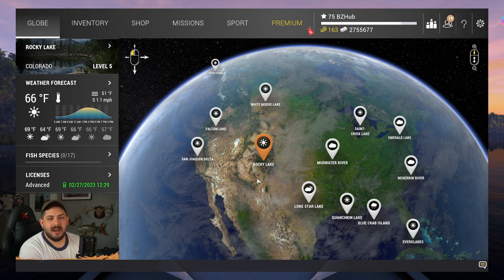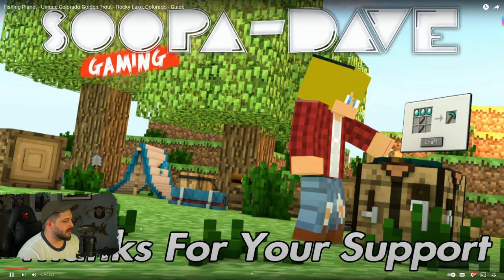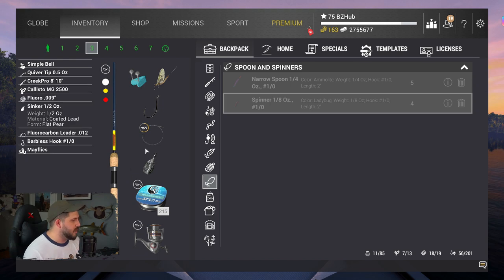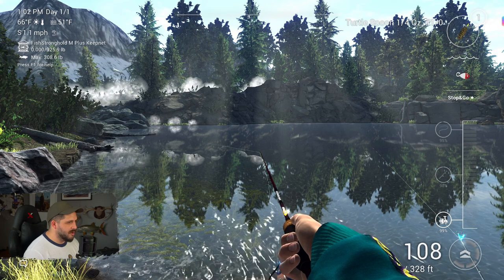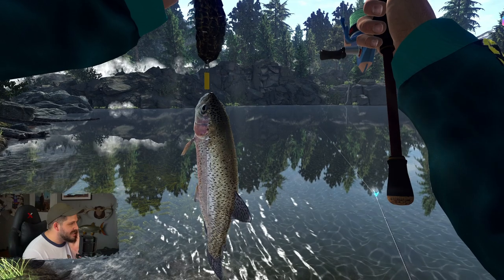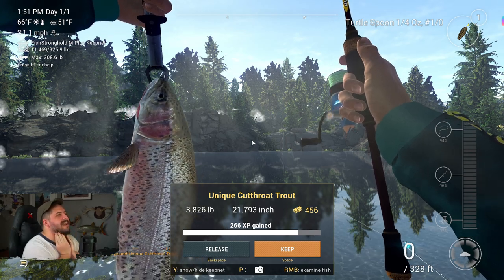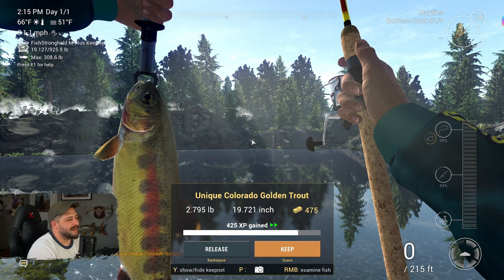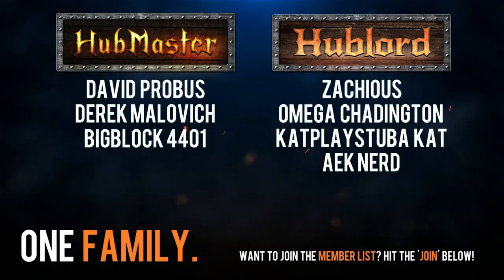Unique Colorado Golden Trout of Rocky Lake! | (Fishing Planet: Test Your Spot Series!)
The Unique Colorado Golden Trout of Rocky Lake?! That's right! In this video, I show you a quick way to catch the Unique Bluegill thanks to SoopaDaveGaming. Want to see more SoopaDaveGaming?